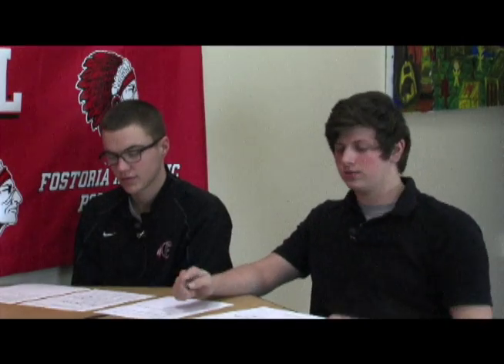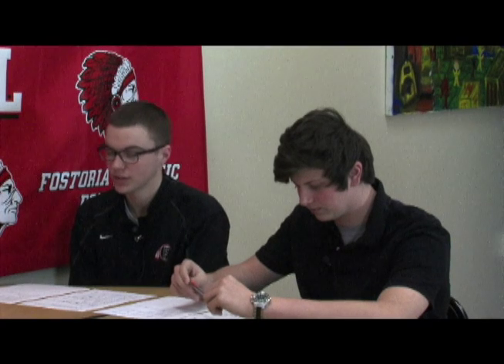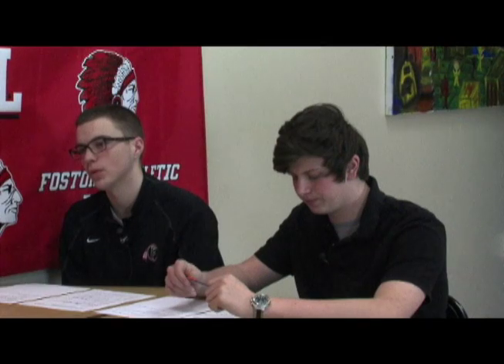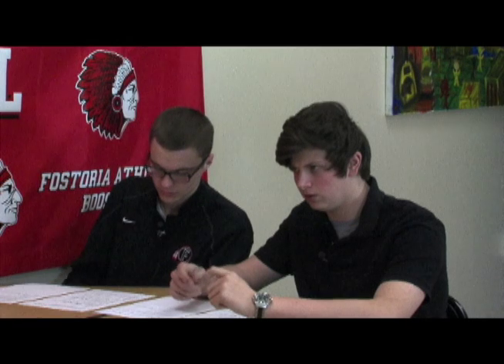Red is The New Black Bowling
This is an episode of our television show "Red is the New Black". This show is an interview show that focuses on the various athletic programs here at Fostoria High School.